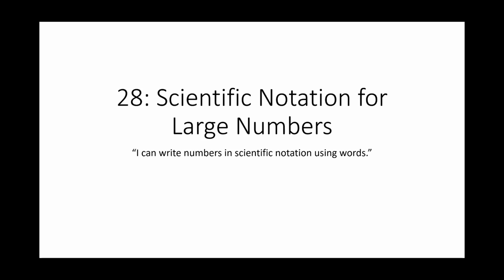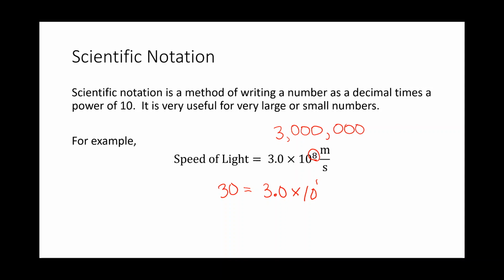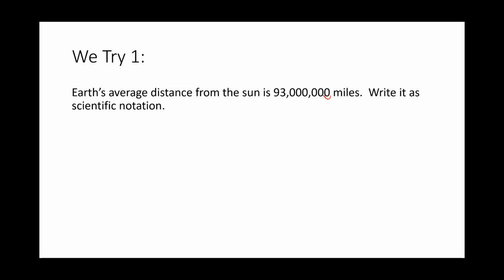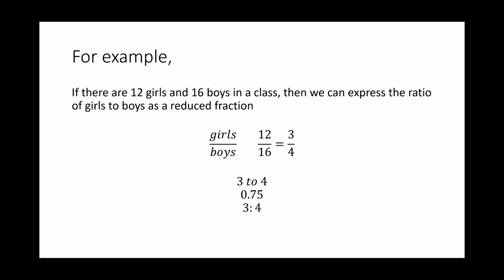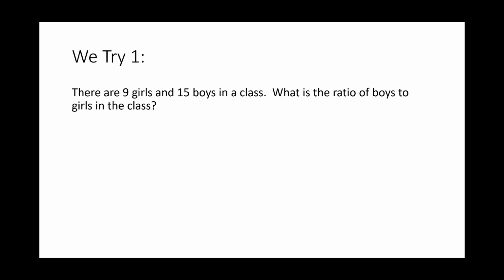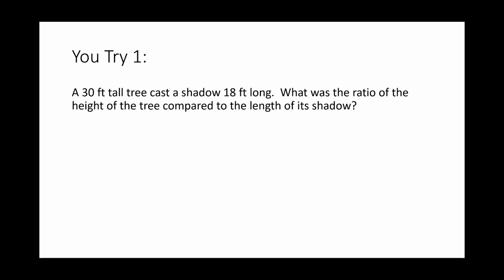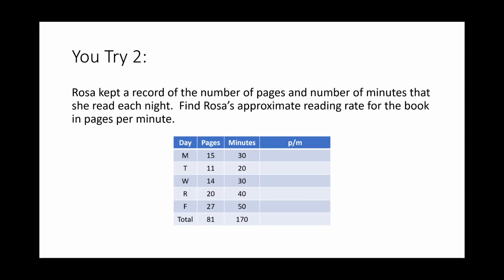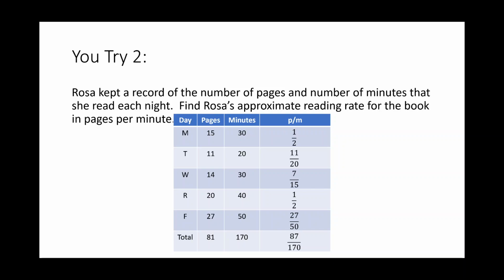L28-29: Scientific Notation, Ratios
Course 3 Lessons 28 & 29: Scientific Notation and Ratios